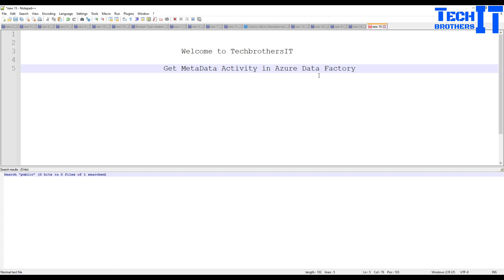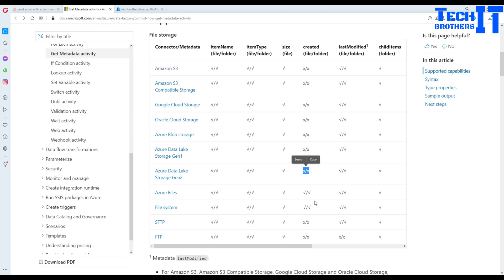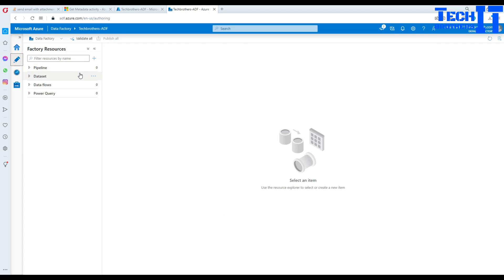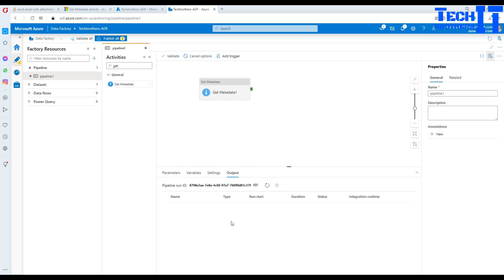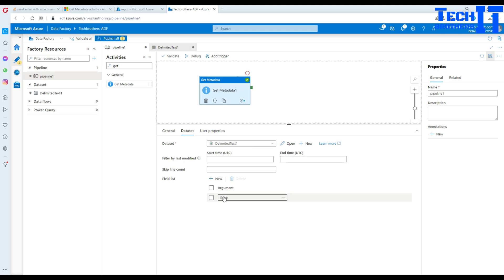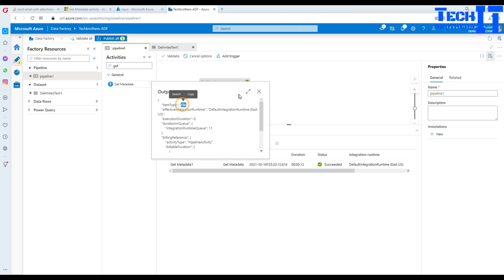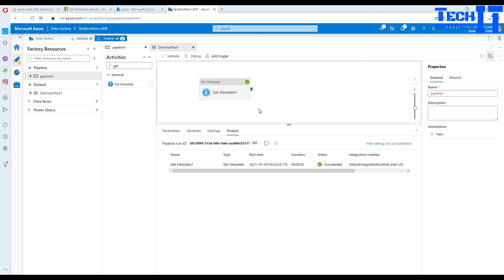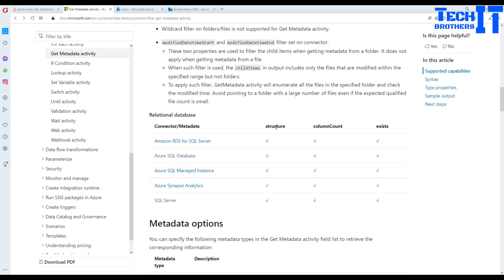Get MetaData Activity in Azure Data Factory In Detail Azure Data Factory Tutorial 2021